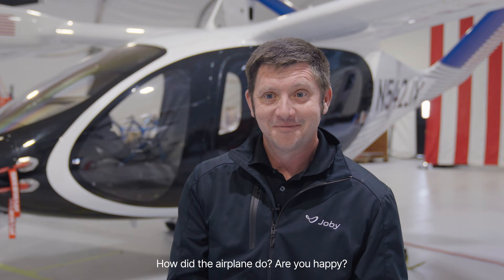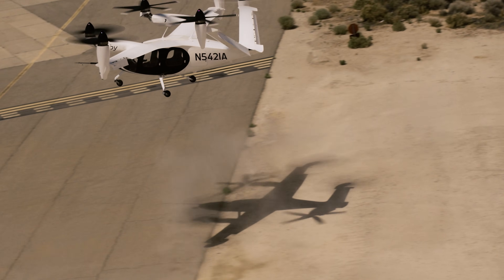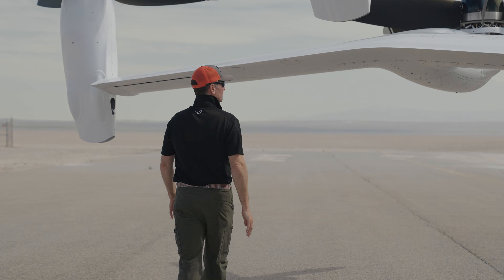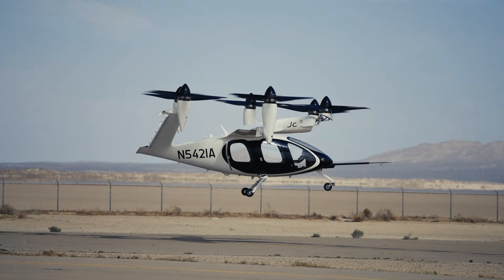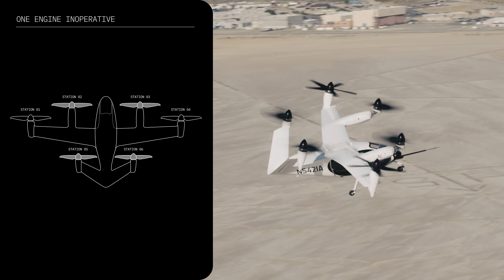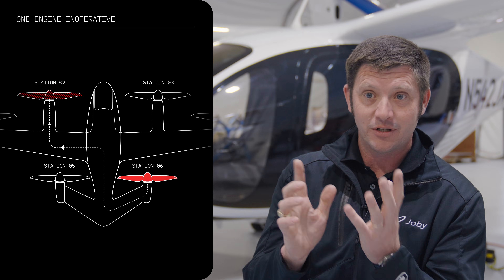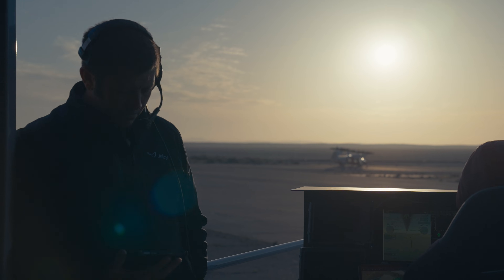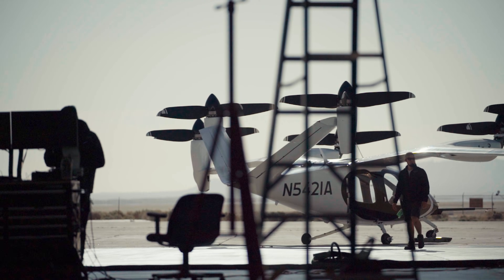Failure Injection Testing at Edwards AFB | April 14, 2025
In preparation for completing pilot-on-board transition flights, our team conducted rigorous failure injection testing—intentionally disabling motors, actuators, and batteries mid-flight. Thanks to the layers of resilience built into our aircraft, we were able to maintain safe flight and execute a vertical landing without any changes to pilot procedures in every case.
Watch the film to see actual footage from the tests.